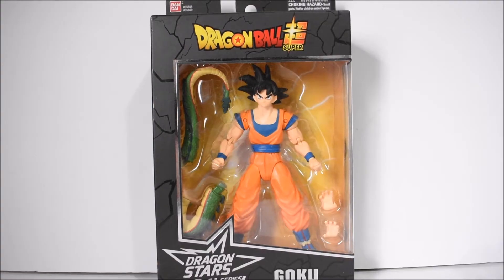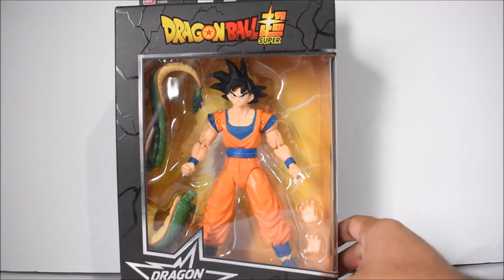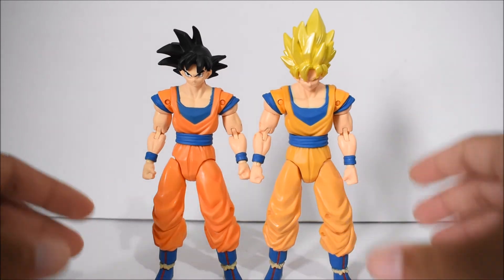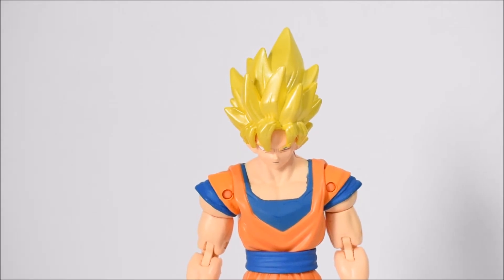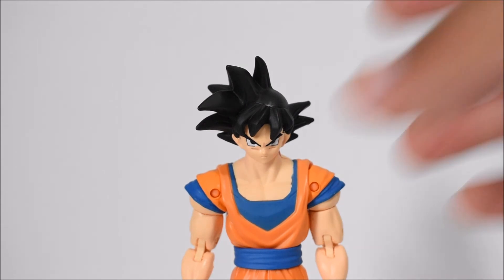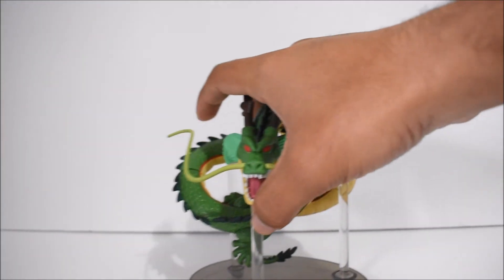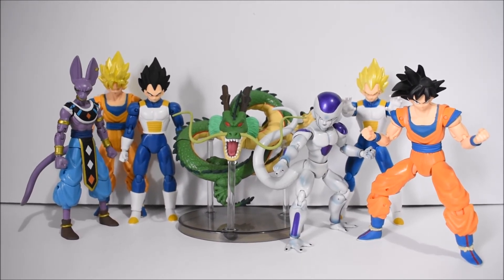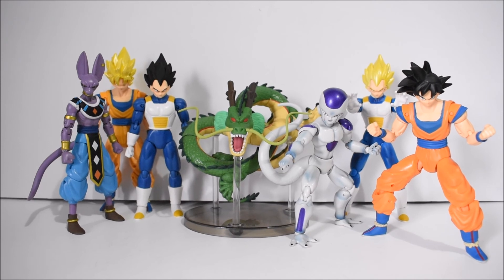Dragon Ball Super Goku Action Figure Toy Review Dragon Stars Bandai America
Join me on my video review of the Bandai of America Dragon ball Super Dragon Stars Shenron Build a Figure wave Regular powered down goku.